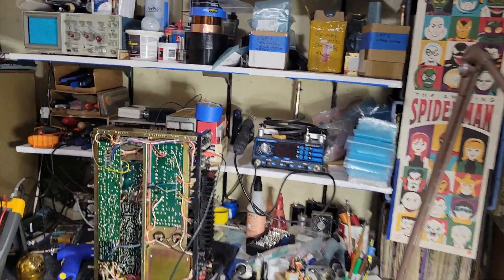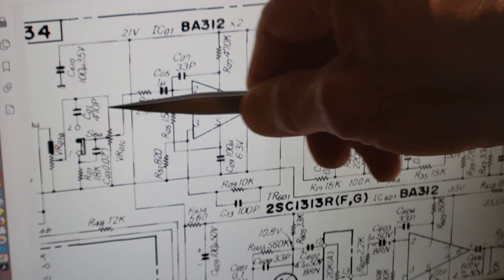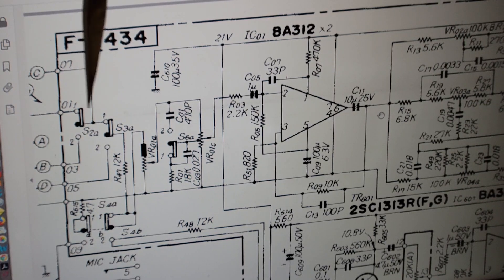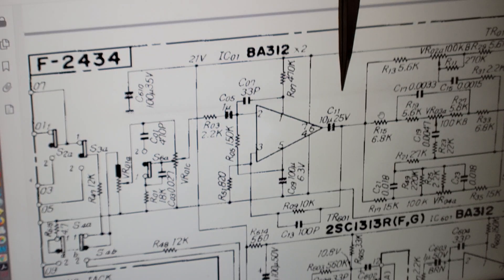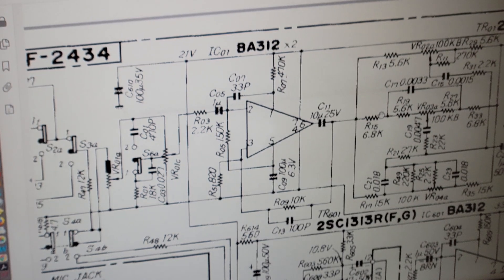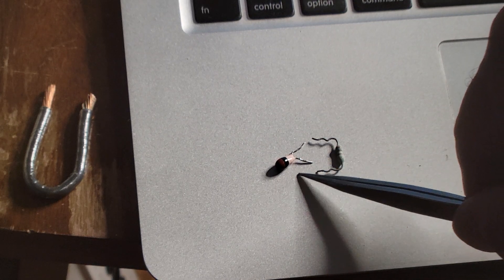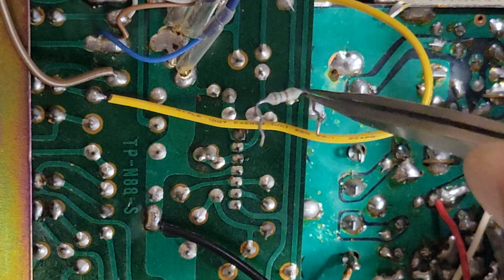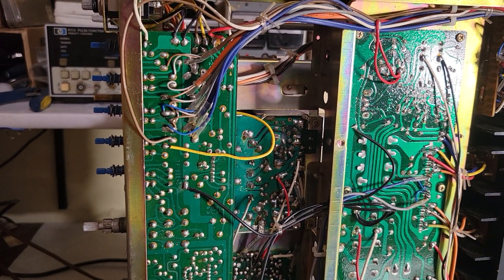Vintage Receiver Repair: Sansui 881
Diagnosis and repair of a vintage Sansui receiver with no sound.  BTW, the op-amps referred to in the video aren't actually op-amps, but whatever!